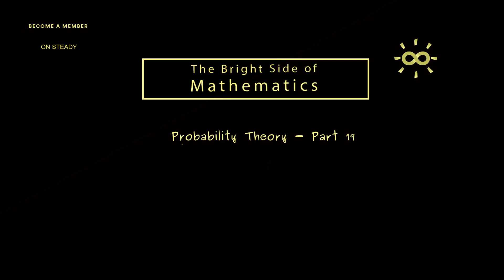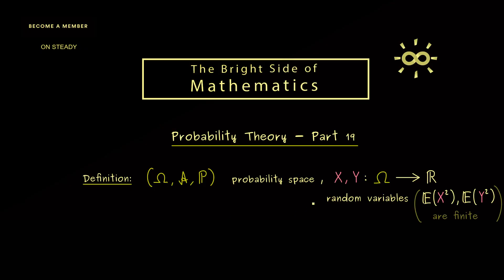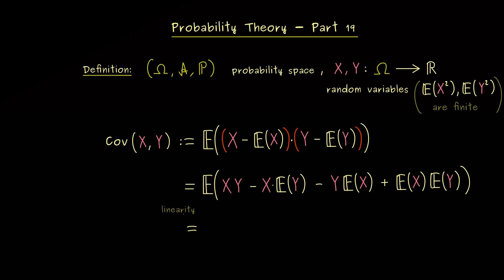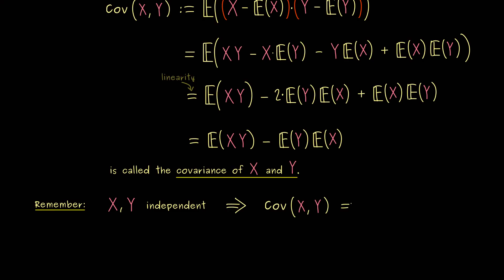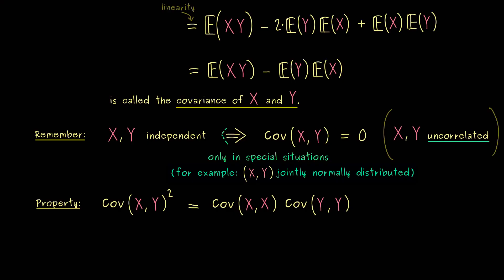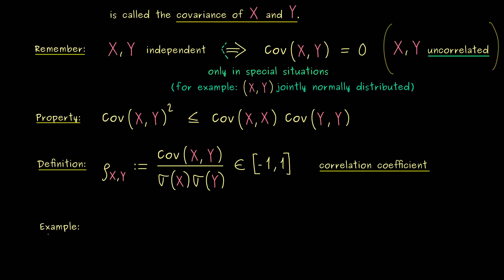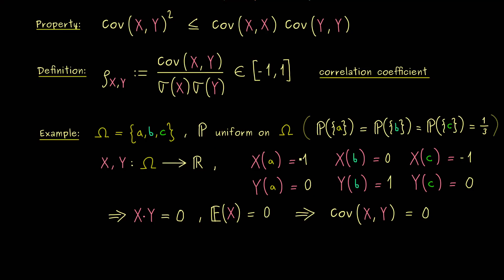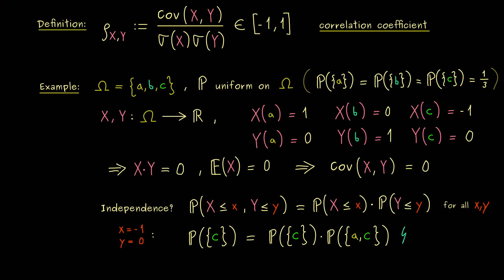Probability Theory 19 | Covariance and Correlation [dark version]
00:00 Introduction
00:58 Definition: covariance
01:30 Variance is additive
04:04 Connection to independence
04:45 Correction: (X,Y) should be jointly normally distributed.
06:10 Definition: correlation coefficient
07:25 Example of covariance
11:00 Credits